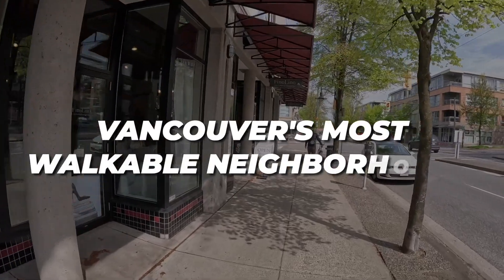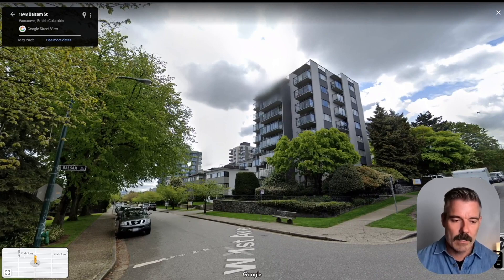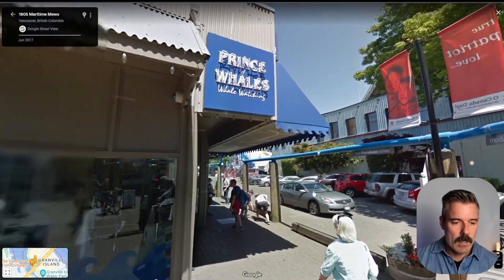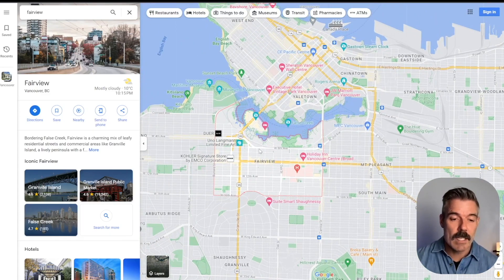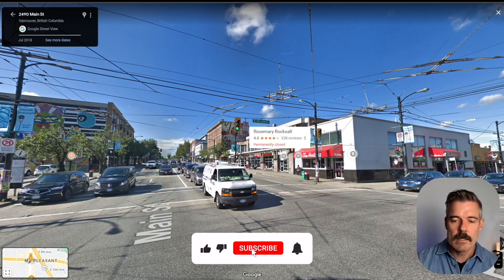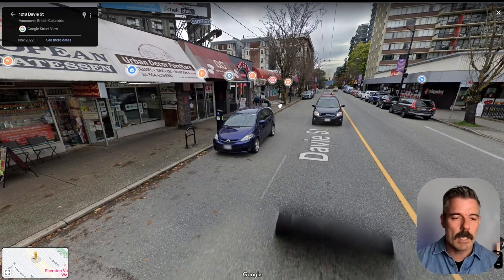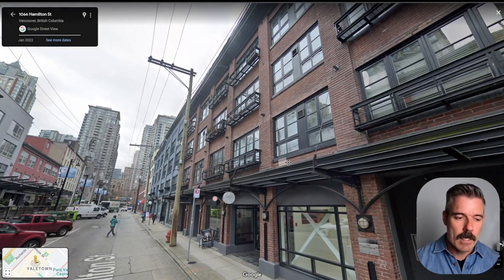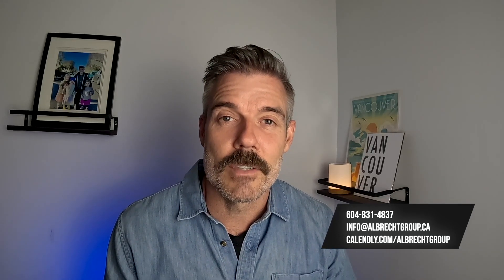The MOST Walkable Vancouver BC Neighborhoods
The MOST Walkable Vancouver BC Neighborhoods. Are you thinking of moving to Vancouver but you are unsure of which neighborhoods are the most walkable? This video was made for you!

This is the BEST video where we talk about the Most walkable Neighborhoods In Vancouver BC to live in! These are such incredible areas in Vancouver BC with so much to offer!

These are the Neighborhoods in Vancouver BC that you must check out if you are thinking of moving to Vancouver BC!

People moving to Vancouver, BC reach out every single day, and I ABSOLUTELY love helping them. Don't hesitate to reach out if you are thinking of moving here because I can help make that transition SO much easier on you!!!

Reach out Day/Nights/Weekends or whenever works for YOU!

Sebastian Albrecht - Realtor
Royal LePage Westside

A.E. LePage Realtor of the Year - CANADA - 2019
Top 3% in Canada Royal LePage 2021 - 8th year
Top 10% REBGV 2021 - 9th year

TimeStamp
0:00 - Intro
0:49 - Kitsilano
6:10 - Fairview
10:12 - Mount Pleasant
14:19 - The West End
18:39 - Yaletown
22:27 - Outro